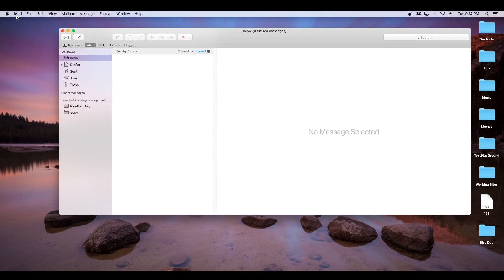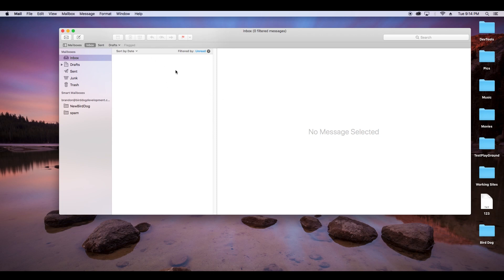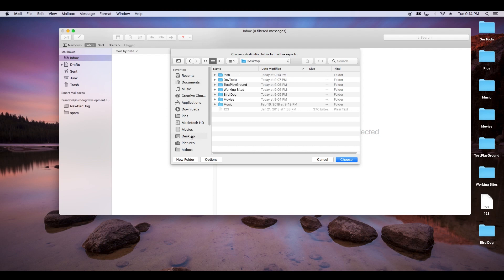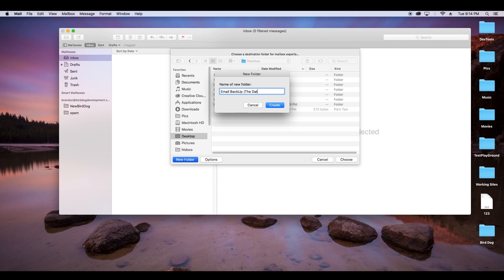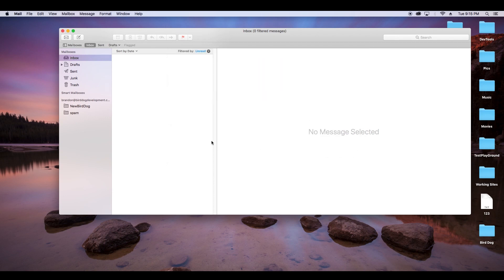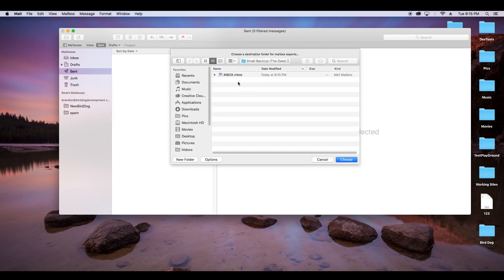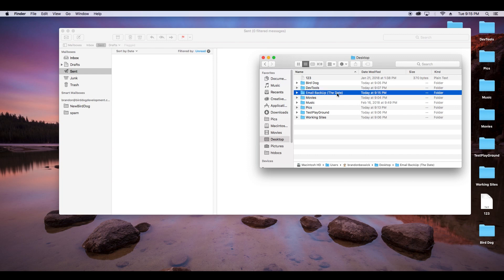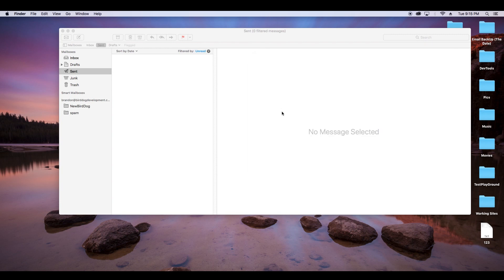How To: Archive Email On Mac Mail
A short video walking you through the steps of archive your emails on your mail app on a Mac computer.